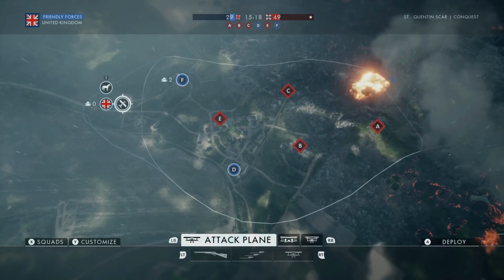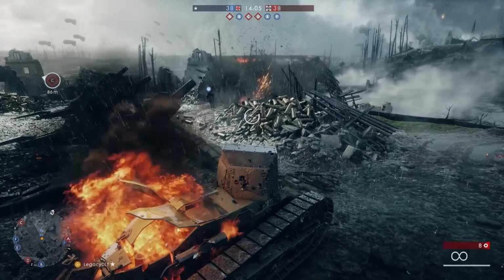Battlefield All In 1 | Official Trailers & Gameplay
Not on the hype train yet? Here's all the official Battlefield 1 trailers so far!

Battlefield 1 Official Reveal Trailer
Discover classic Battlefield gameplay with epic multiplayer and an adventure-filled campaign. Experience the Dawn of All-Out War, Only in Battlefield 1.

Battlefield 1 Official Gameplay Trailer
Watch the official Battlefield 1 gameplay trailer and discover war on an epic scale, with 64-players engaging in some of the largest multiplayer battles in FPS history. Experience the Dawn of All-Out War, Only in Battlefield 1.

Battlefield 1 Gameplay Series: Weapons
From shotguns to bayonets and gas grenades, find out about the Weapons of Battlefield 1.

Battlefield 1 Gameplay Series: Vehicles
Whether you're flying in massive airships or battling tanks on the ground, Battlefield 1's Vehicles will bring you to the dawn of all-out war.

Battlefield 1 Official Gamescom Gameplay Trailer
Watch classic Battlefield gameplay and see how thrilling horse charges, battle tanks and armored trains are at the dawn of all-out war. It’s war on an epic scale, Only in Battlefield 1.

Battlefield 1 Official Single Player Trailer
Discover classic Battlefield gameplay through an adventure-filled campaign with the Battlefield 1 single player.

Battlefield 1 will be available from Oct 21st 2016 on PlayStation 4, Xbox One, and PC.